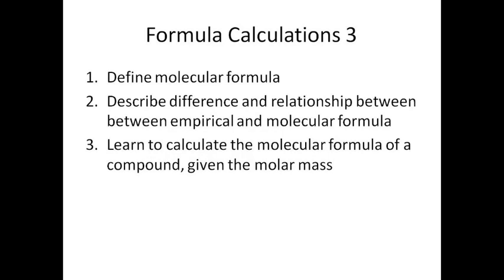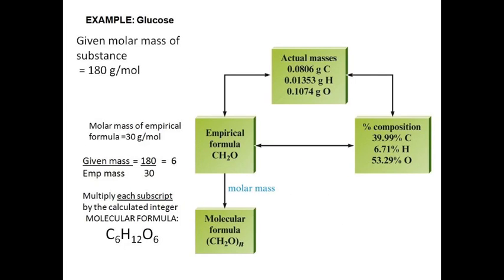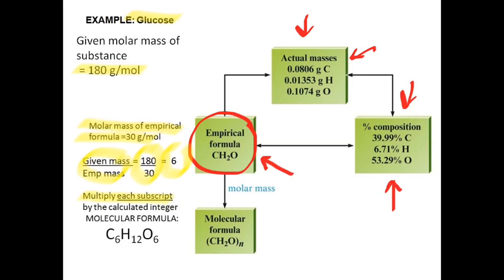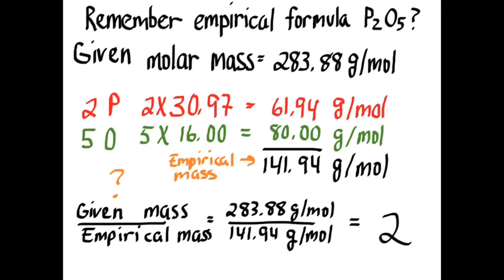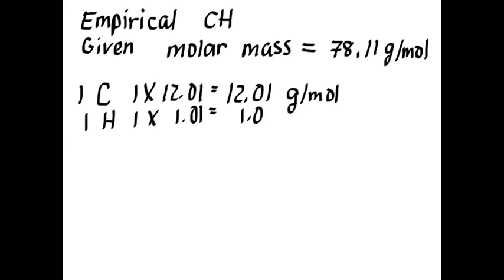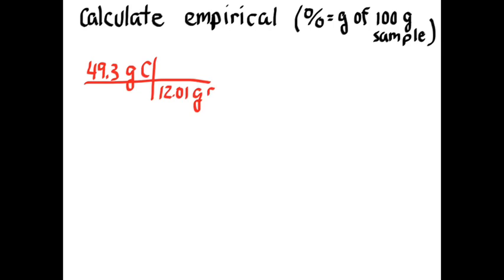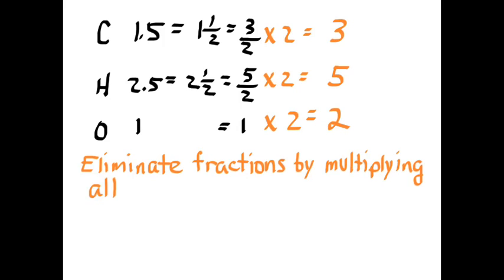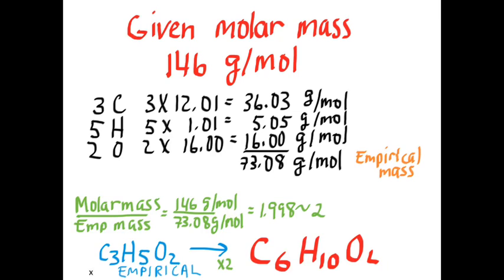formula calculations 3